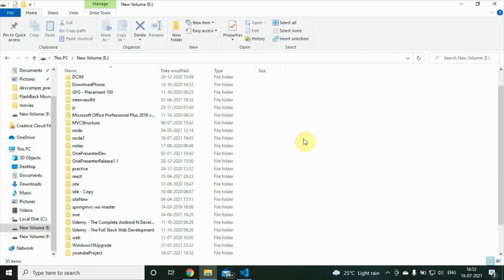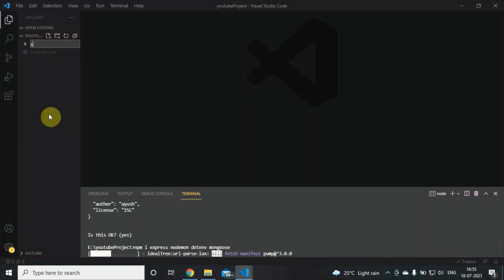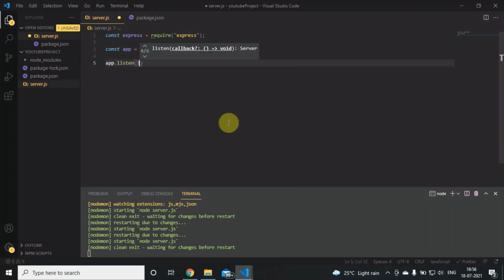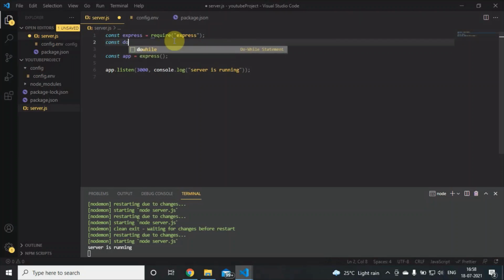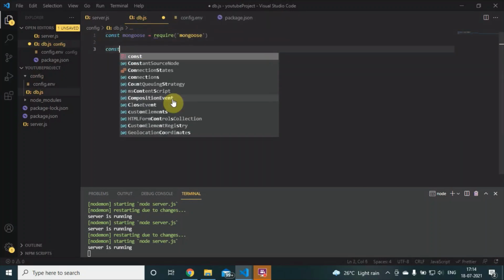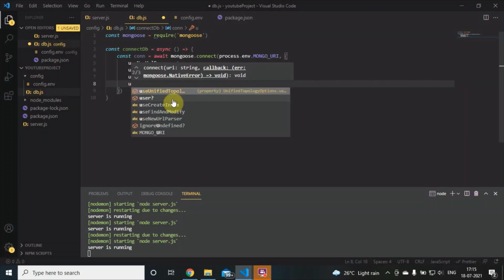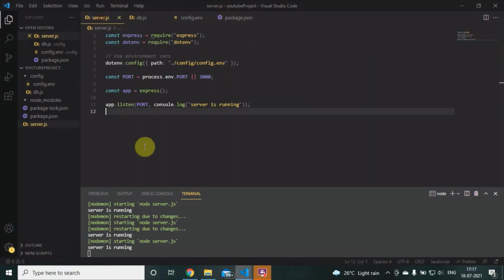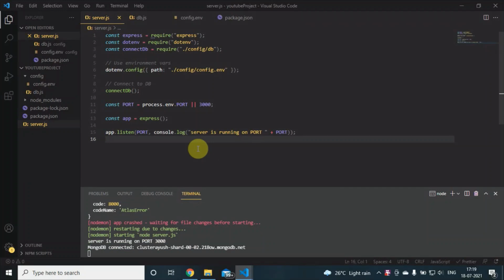How to start a Node project | NodeJS | Express | MongoDB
We are just looking at the initial steps of setting up a server and a connection to mongodb in this video using NodeJS and Express.
The steps to create routes and mongodb schemas will be covered in a future video.